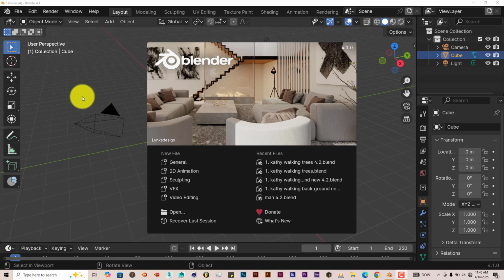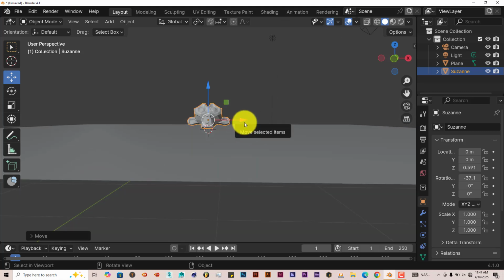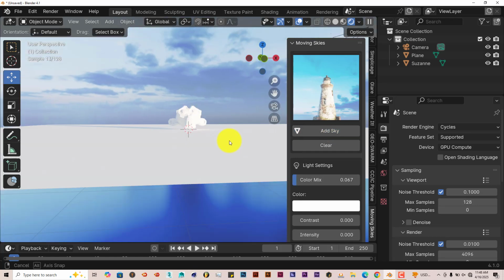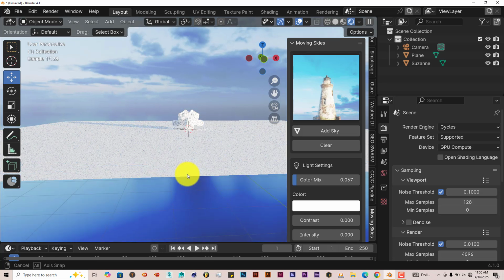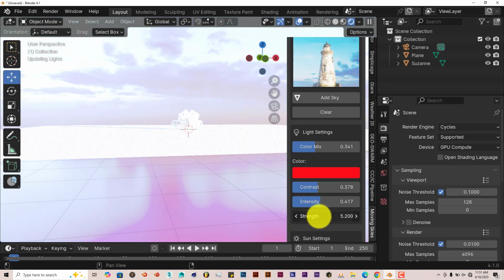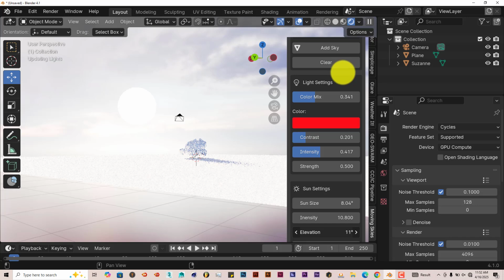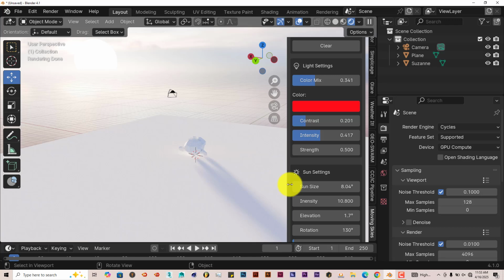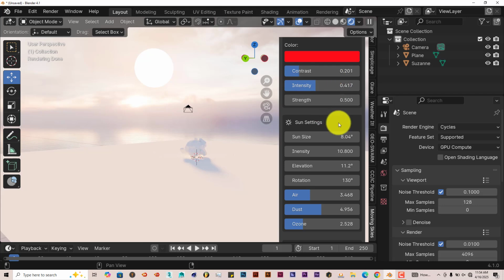Blender Quick Tip: The Moving Skies Addon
In this tutorial, you'll learn how to easily create moving skies in blender by using the easy to use Moving Skies Addon.